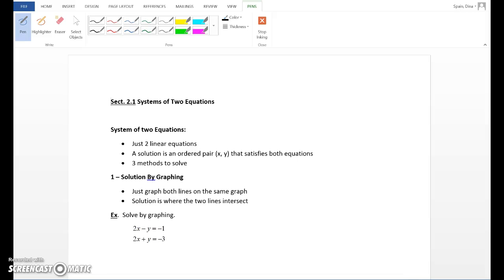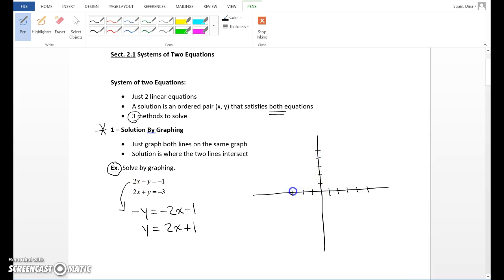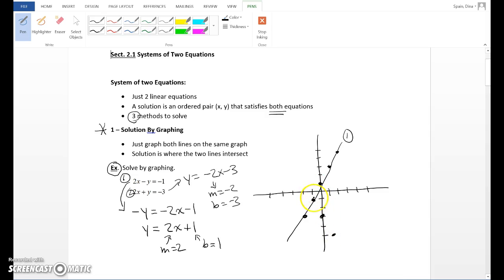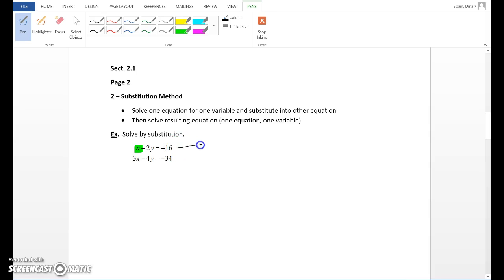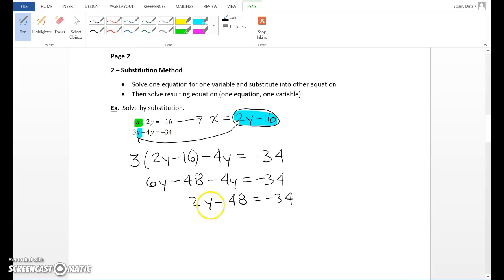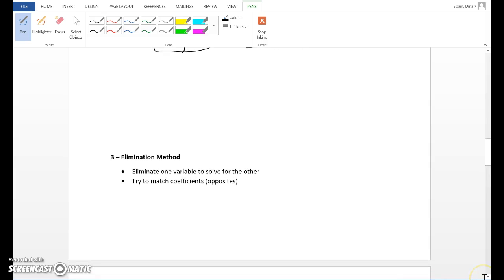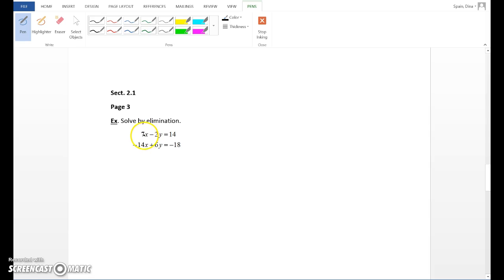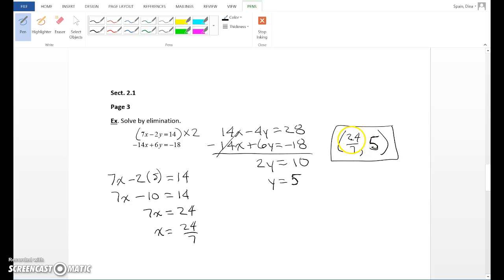Systems of Two Equations Part 1